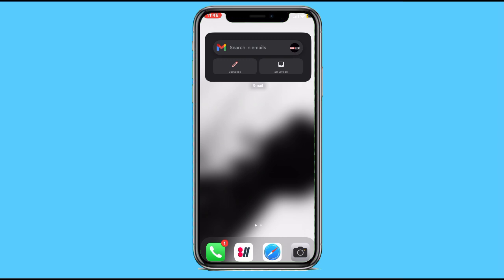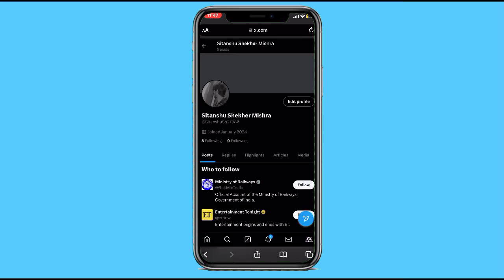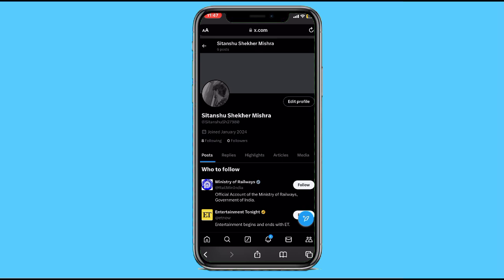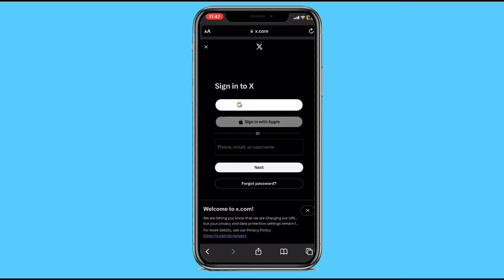We are currently unable to register this phone number on x Twitter 2024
Experiencing issues registering your phone number on Twitter in 2024? This video will guide you through troubleshooting steps to resolve the “We are currently unable to register this phone number” error.